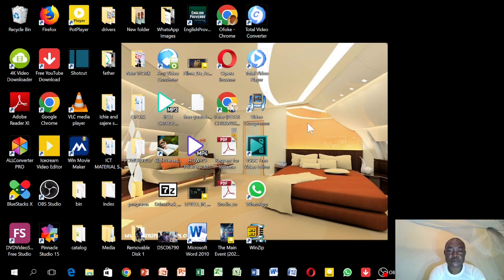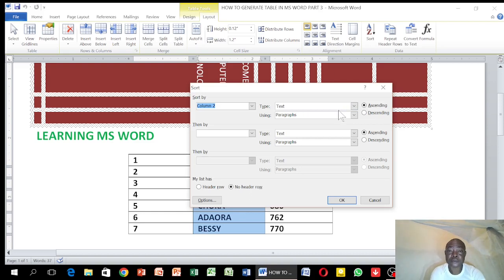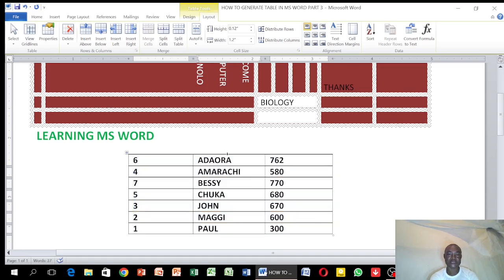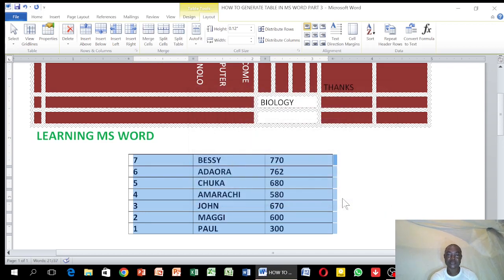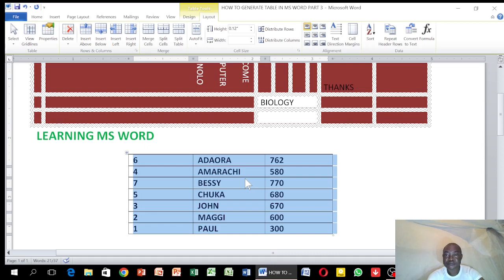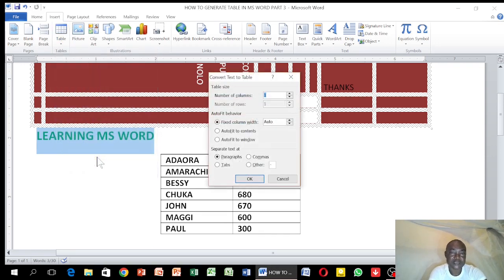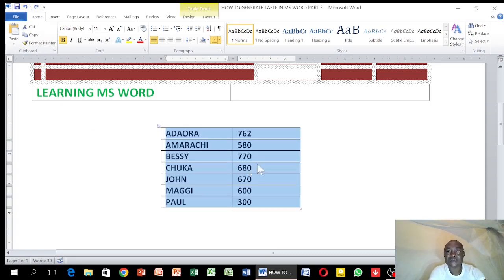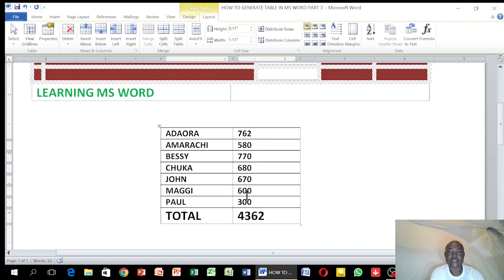HOW TO GENERATE TABLE IN MS WORD PART 4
This video states the step by step on how to generate table in MS word document. part 4